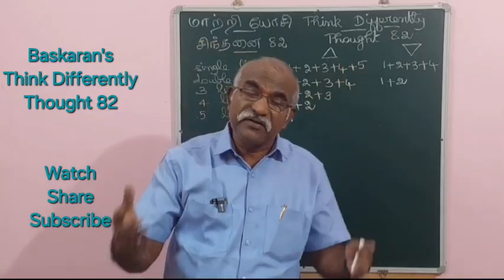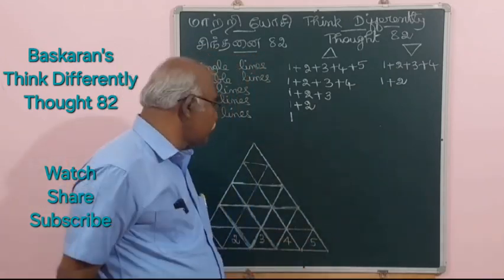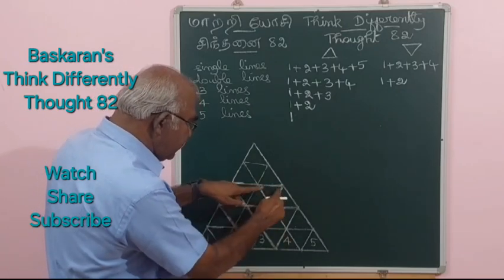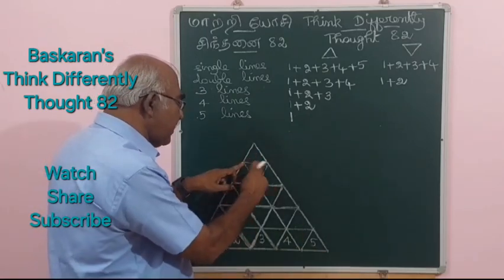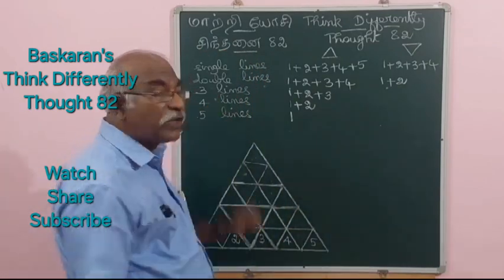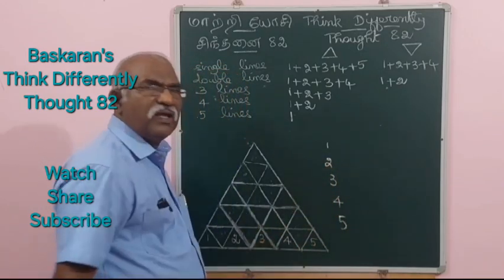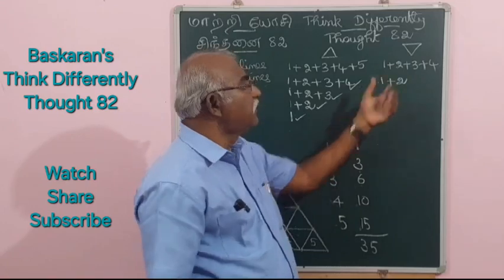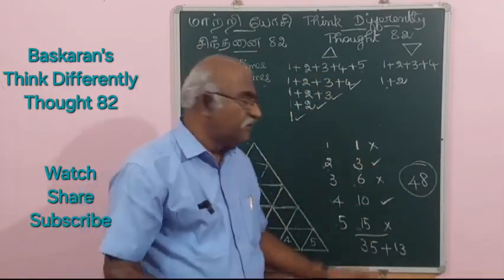Thought 82 /How many triangles are there? Interesting problem frequently asked in competetive exams!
Thought 82
How many triangles are there?

Interesting problem frequently asked in competetive exams!

வருக! வாழ்க! வளர்க!

@THINK DIFFERENTLY  / Baskaran / Maths puzzles / Shortcut Maths / software companies Interview puzzles / கணிதப் புதிர்கள் / எளியமுறை கணிதம் / பாஸ்கரனின் மாற்றி யோசி / Skill Development / திறன் மேம்பாடு / Maths Aptitude / latent thinking / out of box thinking / போட்டித் தேர்வுகள் / Competetive Exams